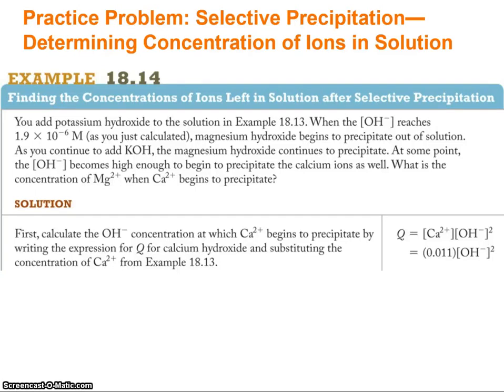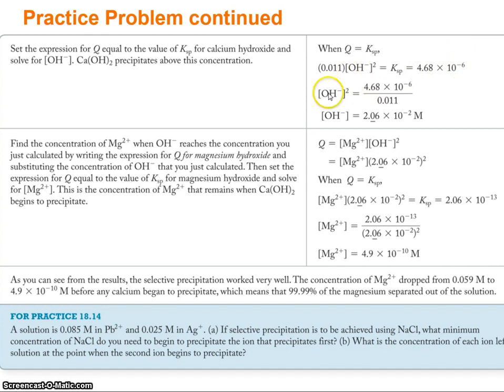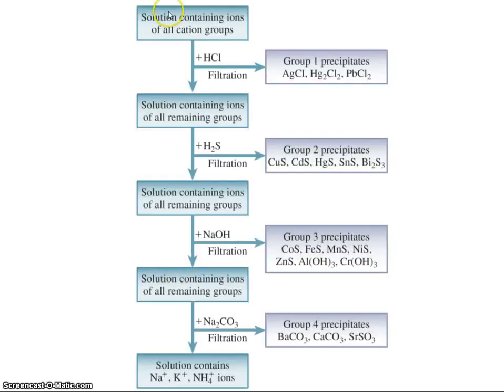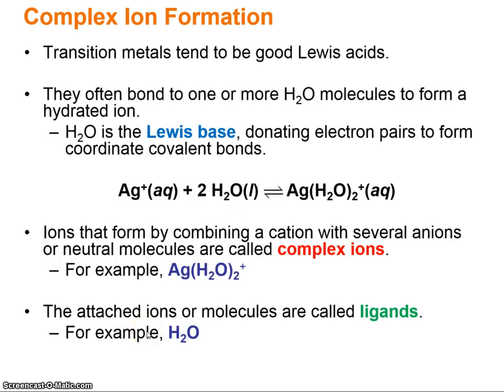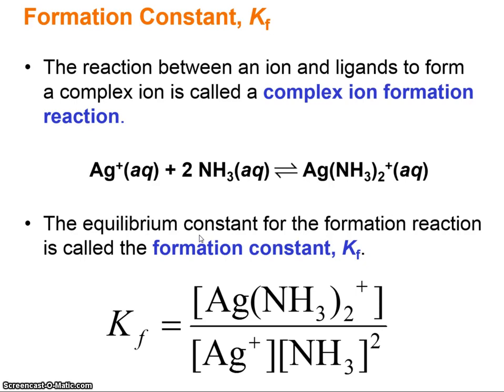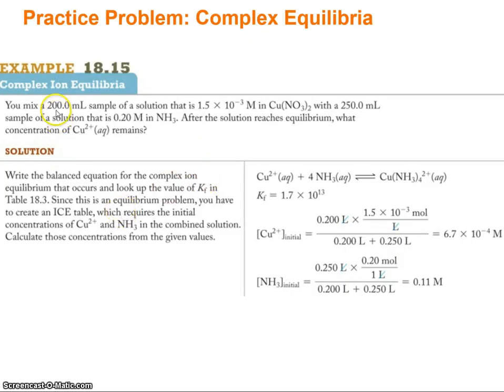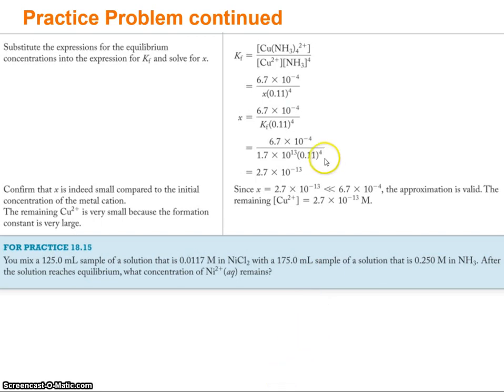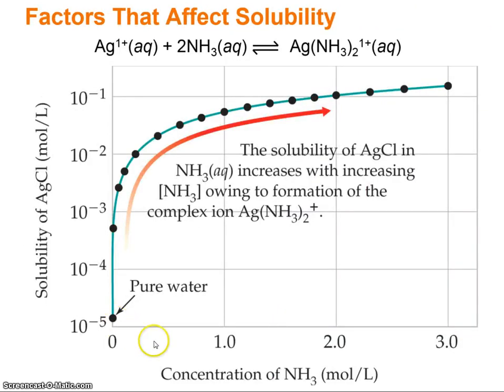Chem 132 Chapter 15 Aqueous Ionic Equilibrium : Complex Ion Formation